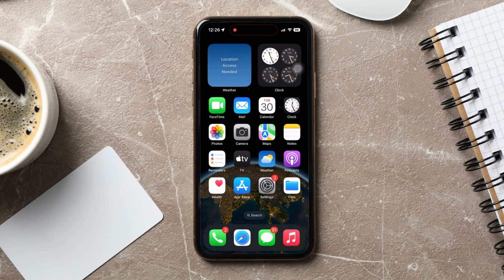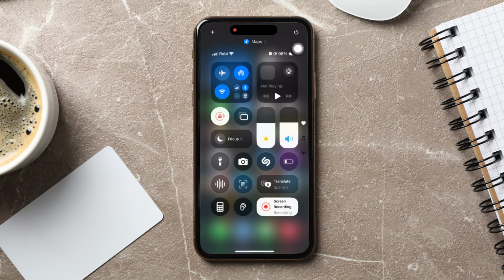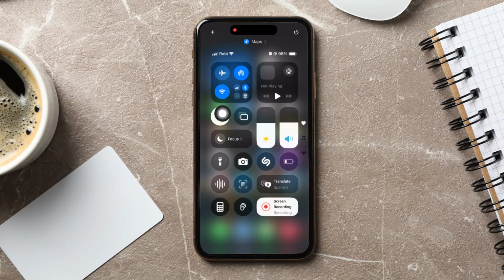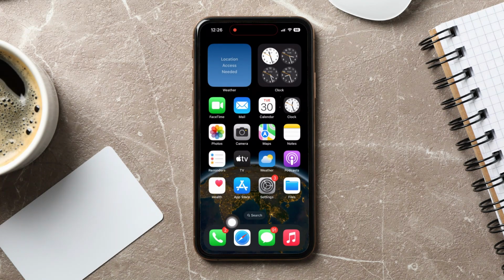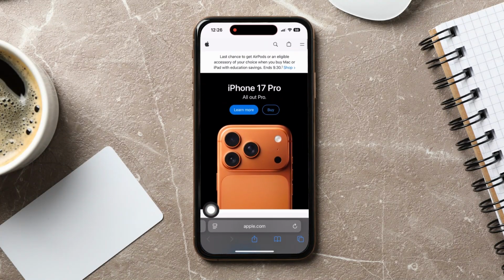How To Make iPhone Turn SIdeways 2026 (Step-By-Step Tutorial)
Today I'll walk you through how to make your iPhone turn sideways and fix common screen rotation issues. You'll learn exactly how to enable and control landscape mode on your iPhone, troubleshoot when rotation isn't working, and customize your settings for the best experience. We'll start with the simplest method using Control Center to toggle rotation lock on and off, then explore advanced settings and app-specific rotation controls. I'll show you step-by-step how to access rotation settings, check for restrictions, and ensure your apps can rotate properly when you turn your device. Whether you're watching videos, browsing photos, or using apps that work better in landscape mode, these essential techniques will help you master screen rotation on your iPhone in just a few minutes.